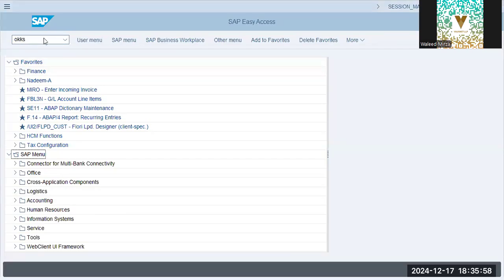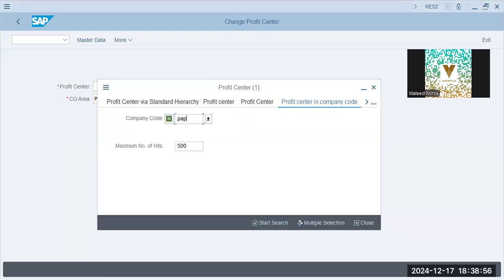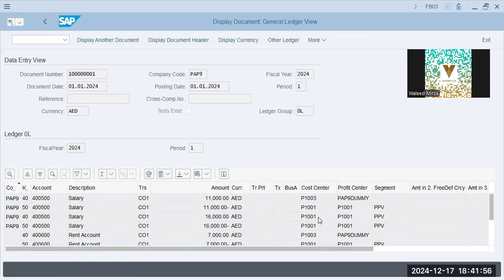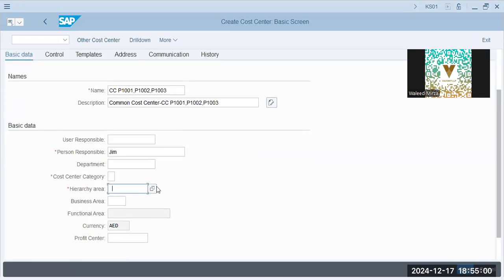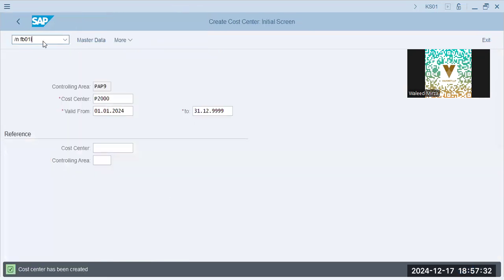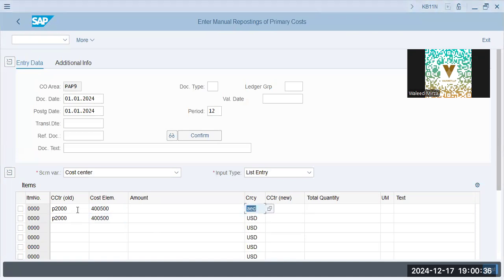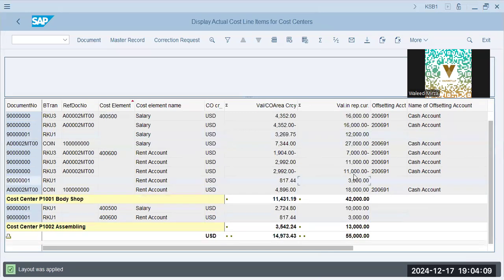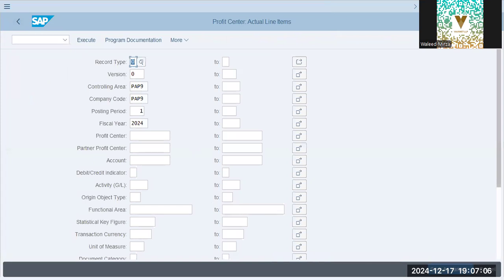SAP FICO: Journal Entries, Cost Center Reports, and Cost Reposting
Master key concepts in SAP FICO with this expert tutorial by VAUSNET! This video covers:

Creation and processing of journal entries for accurate financial reporting.
Generating cost center reports to analyze and manage cost allocation effectively.
Cost reposting between cost centers, ensuring proper allocation and tracking of expenses.
This tutorial is tailored for finance professionals, ERP consultants, and students aiming to excel in SAP Financial Accounting and Controlling.

VAUSNET has been empowering individuals and businesses with ERP training, digital marketing strategies, and lead generation solutions for over 3 years.

🌟 Topics Covered:

Comprehensive overview of SAP journal entries.
Cost center reporting using KSB1 and KSB1N.
Step-by-step guide to cost reposting between cost centers.
Practical scenarios and best practices.